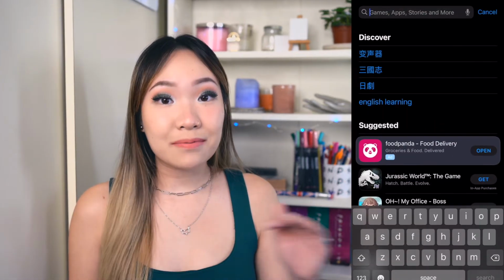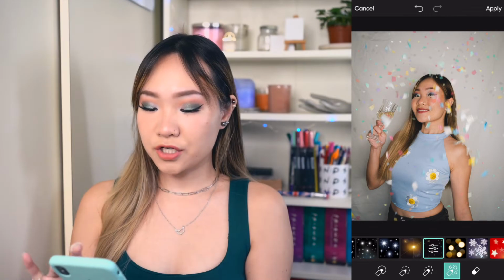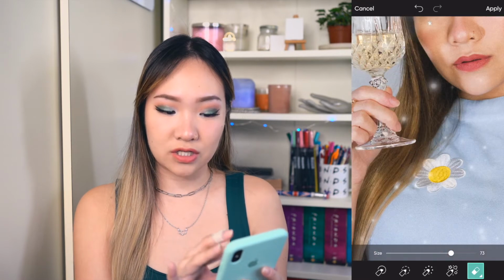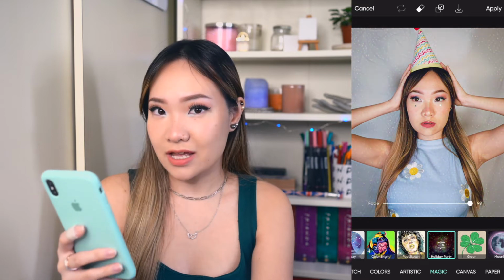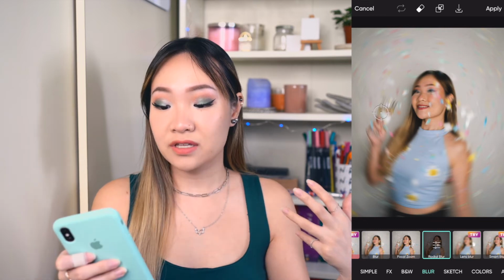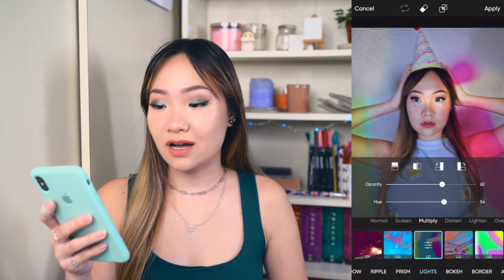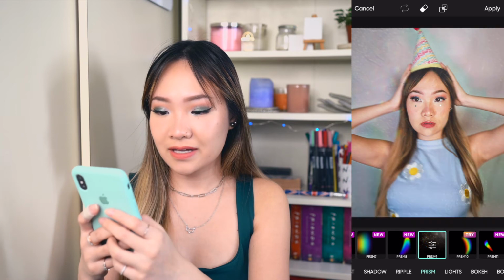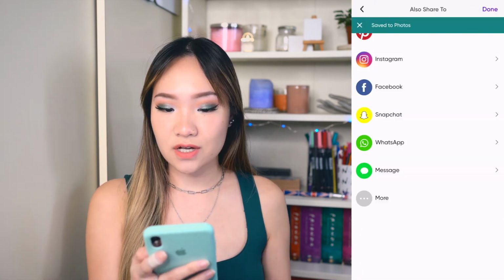3 EASY Editing Tools For Your Creative Selfies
This is a complete tutorial on mobile photo editing for birthdays or any kind of celebration. Use theses creative edits for Instagram, for friends and family, or even for your fan pages :p We'll be using 3 main tools all in PicsArt so you can make your own creative photo. It's quick and convenient because it's all done through mobile editing and you'll learn editing tips along the way to keep an eye out for. Whether you're here to watch or learn, come edit with me for fun!

Super flattering pocket Newmowa LED light ➭
The best phone mount ➭
Compact selfie stick phone tripod ➭
Pocket RGB light ➭
Simple bluetooth remote for phones ➭
Lightweight travel tripod ➭
The best mic ever (I adore it) ➭
Camera I use ➭
Versatile handheld tripod ➭

You NEED To Create Content NOW- Why anyone can start creating, beginner friendly. Mental Check In!
How I Take My Own Instagram Pictures- Level up your selfie game with the right tips and mindset ➭